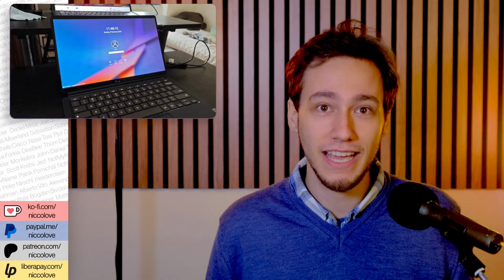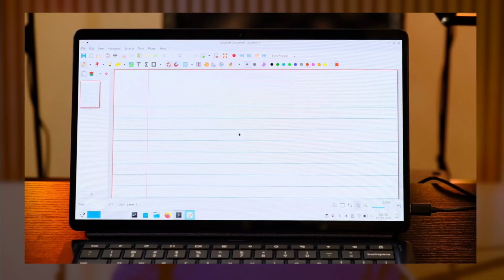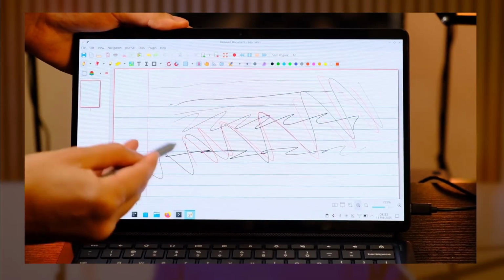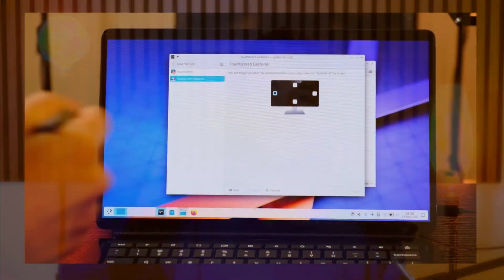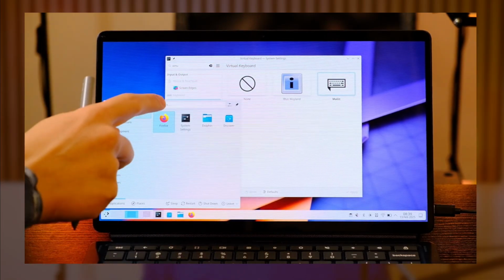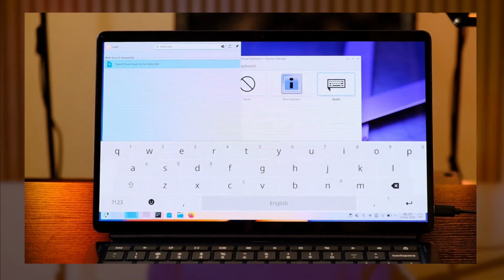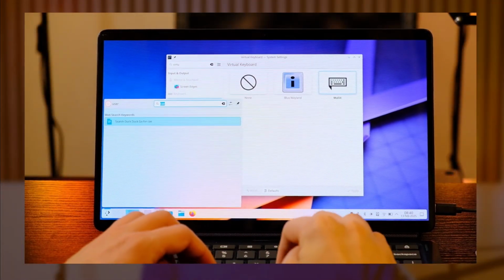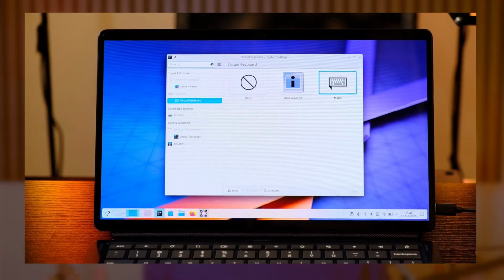My New Favorite Linux Laptop